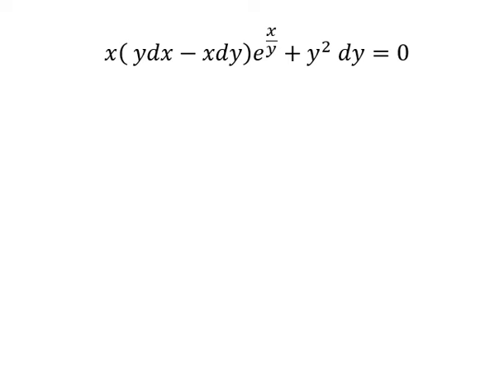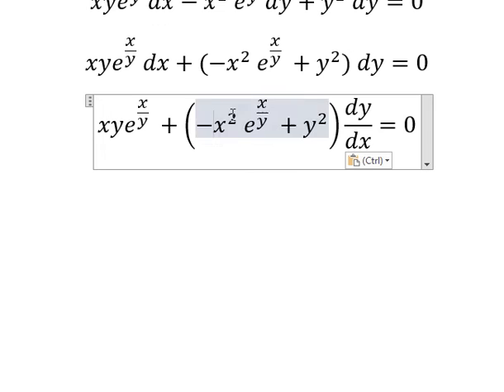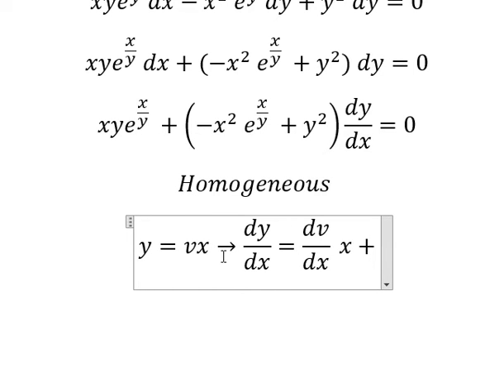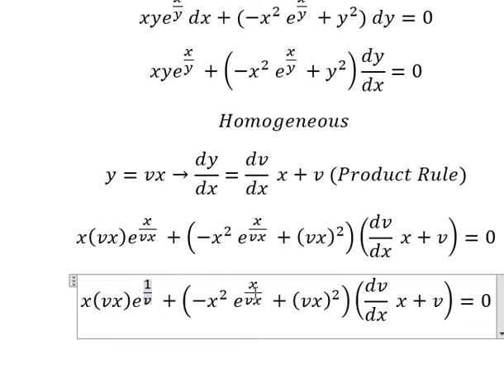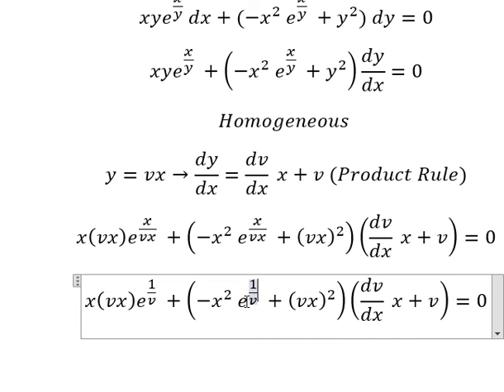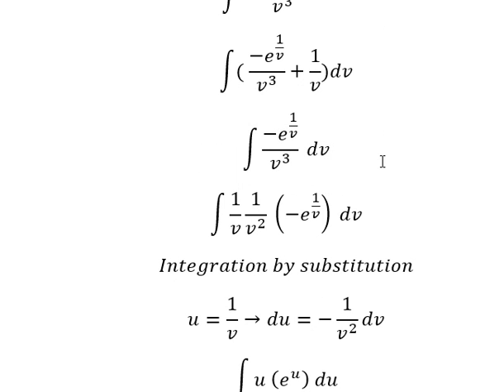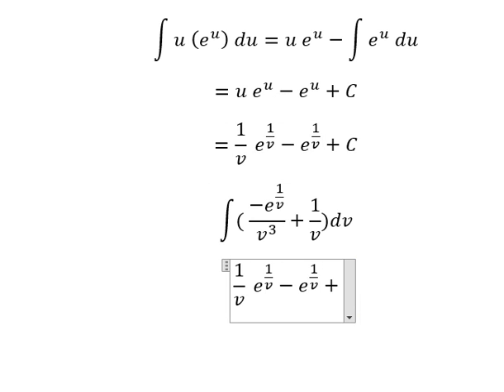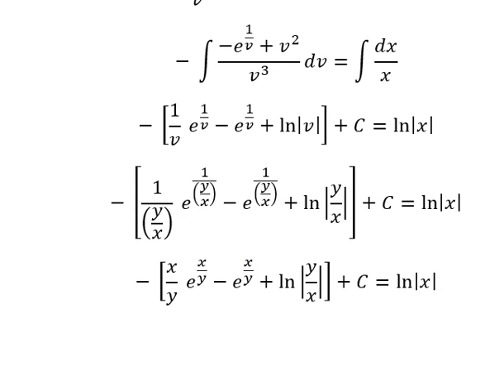Calculus Help: Homogeneous - Differential Equations - x( ydx-xdy) e^(x/y)+y^2 dy=0